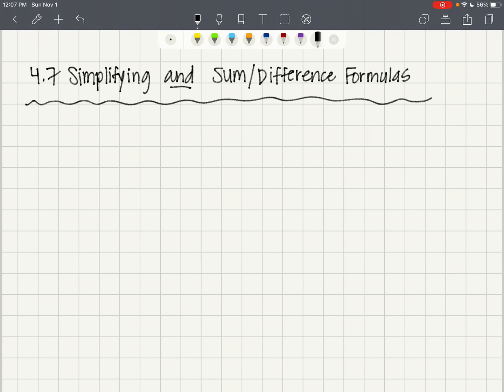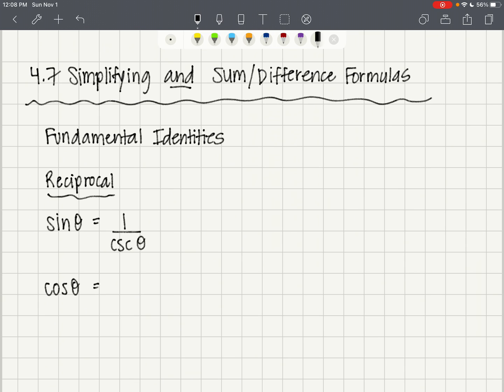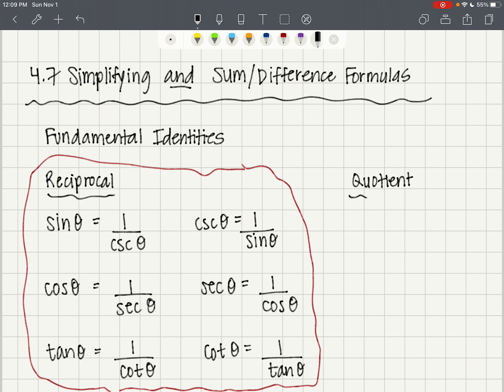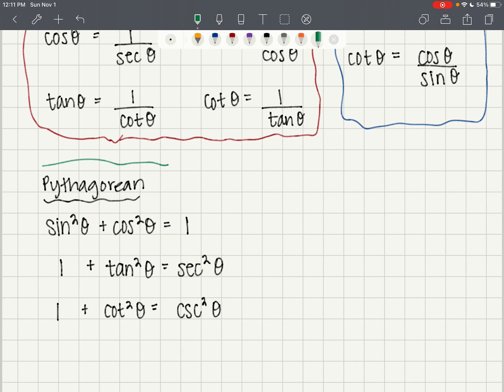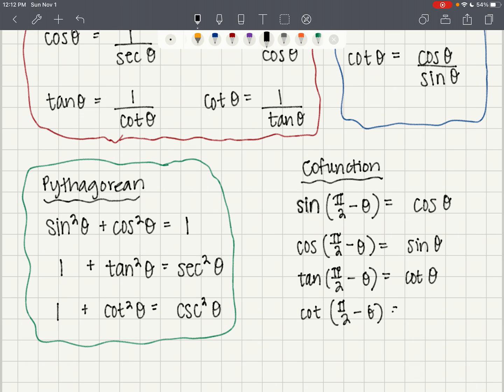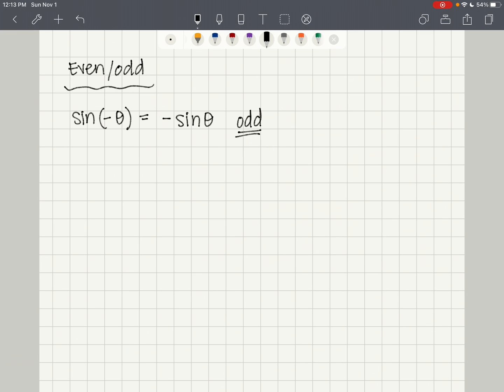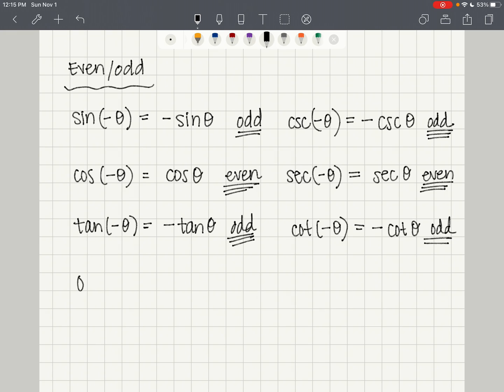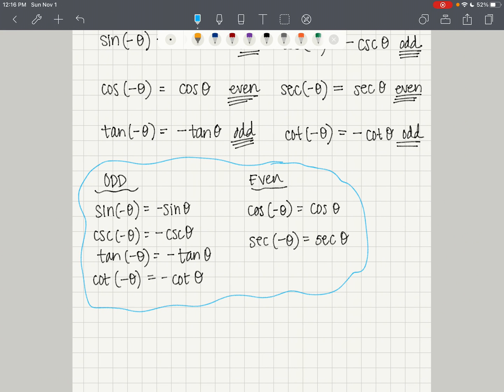Precalc 4 7A Fundamental Identities